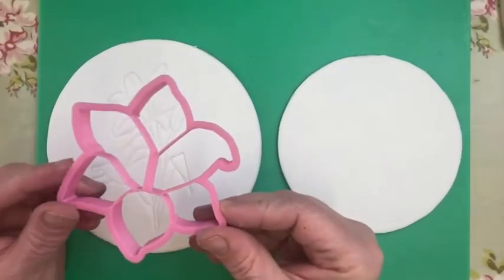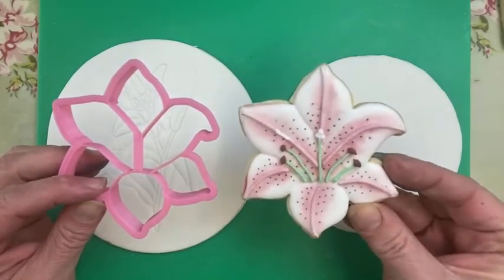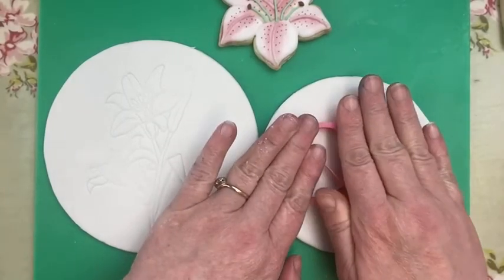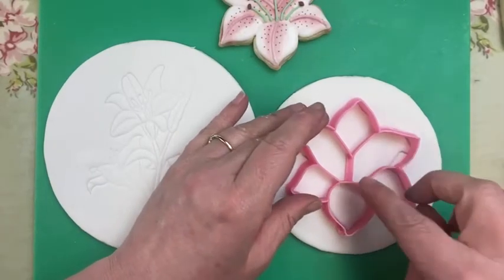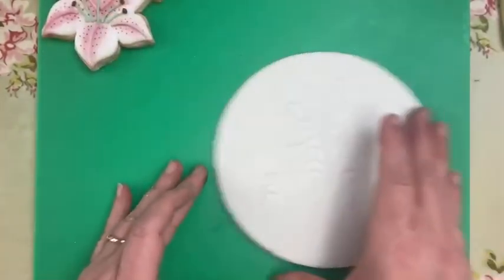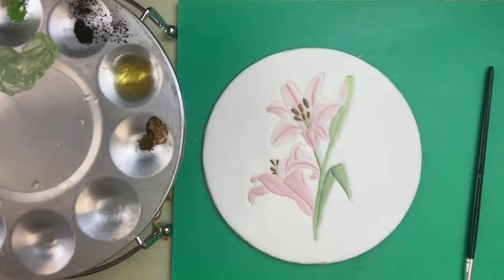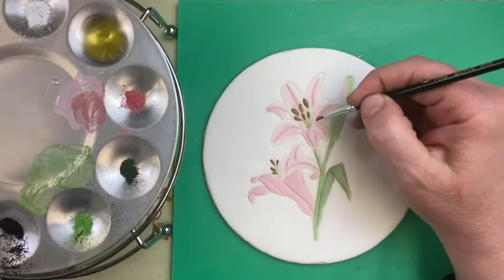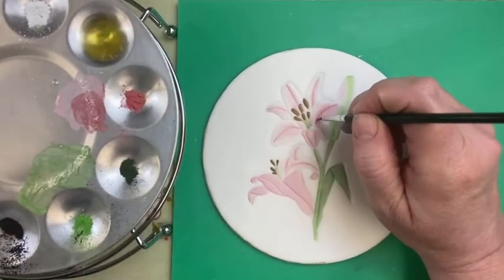Painting Lilies with Cocoa butter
This was a live video showing your how to paint lilies onto sugarpaste using cocoa butter and dusting colours with Tracey Mann
For more information on products including the ones used in this video please